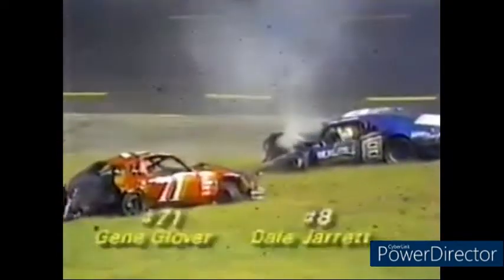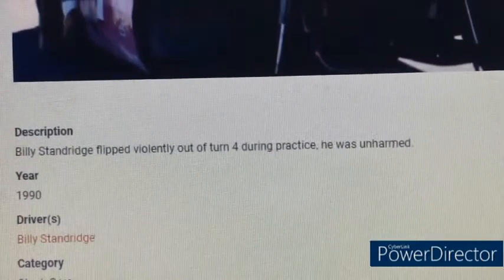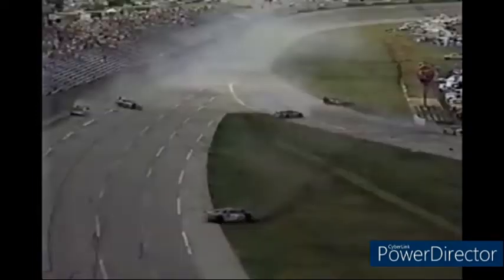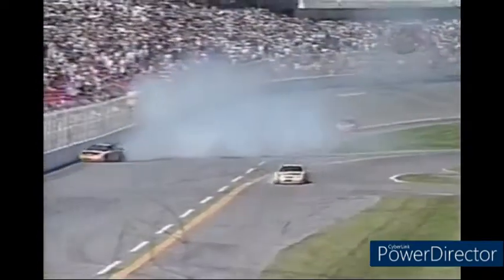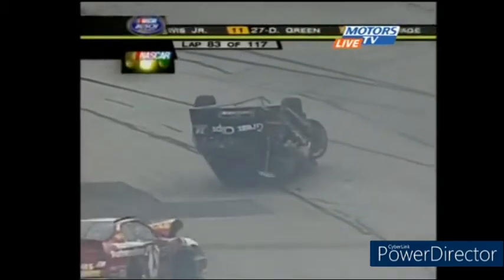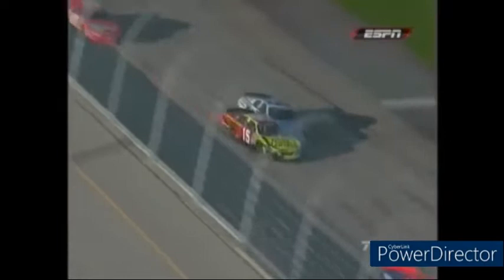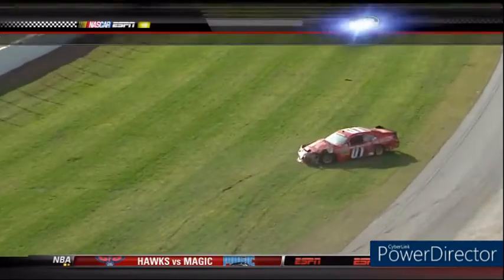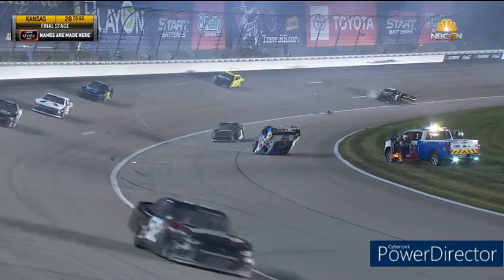Every Flip in NASCAR Busch/Nationwide/Xfinity Series History (Flips Since 1982)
Thanks again to NascarAllOut for the Footage